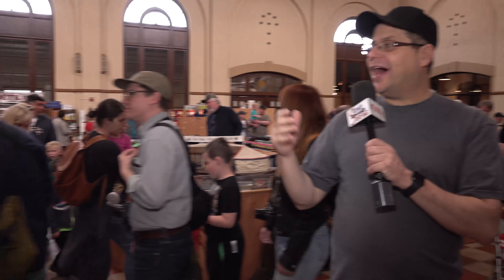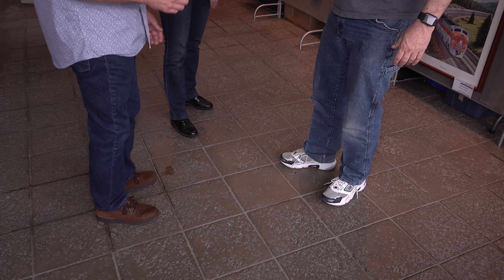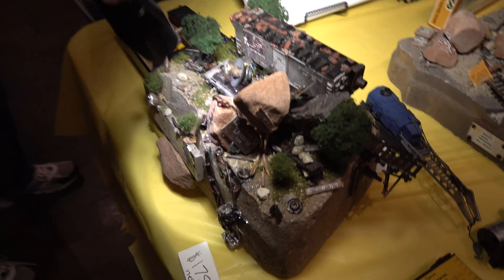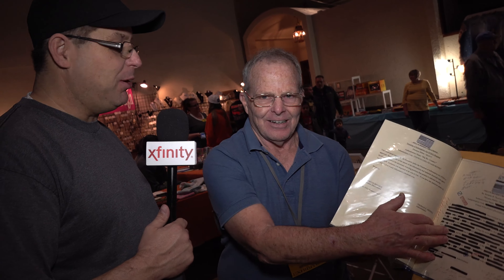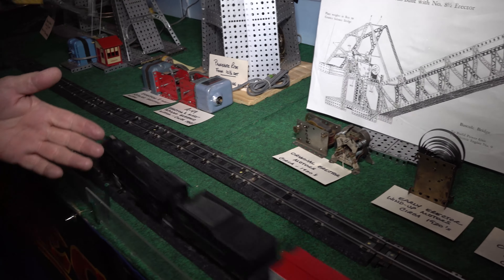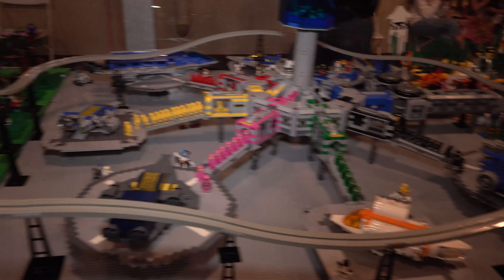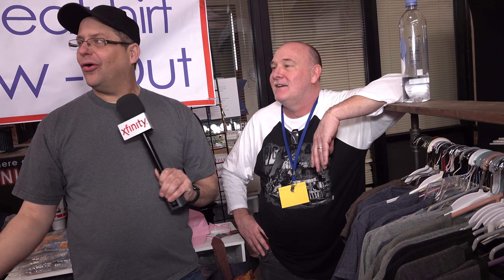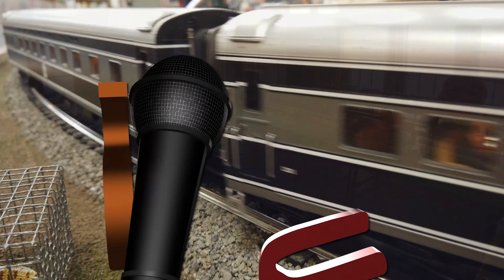Crowd Surfing Hostlers Model Train Show 2020